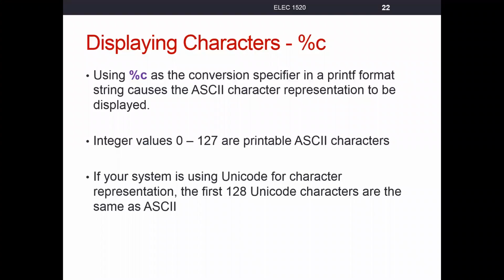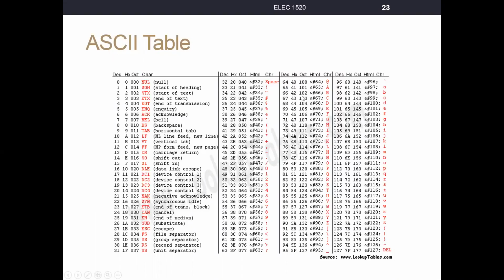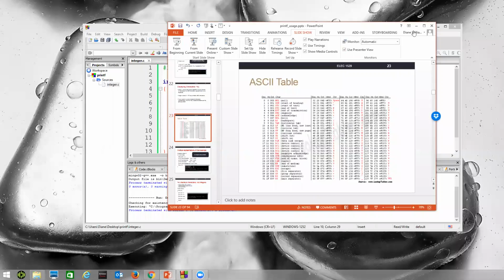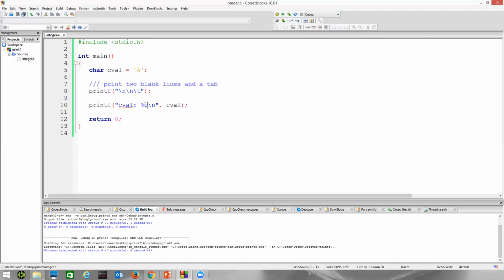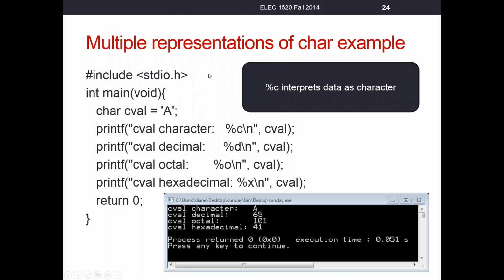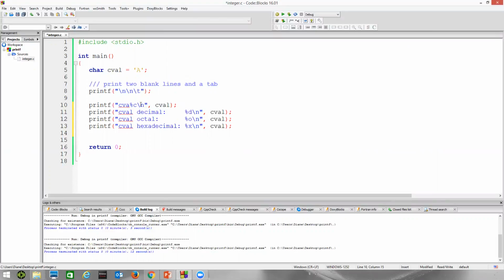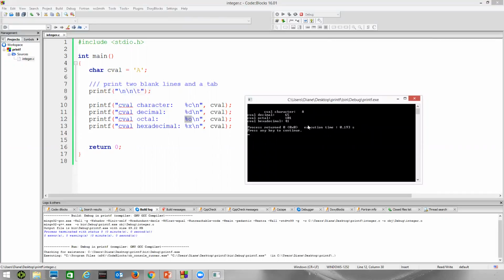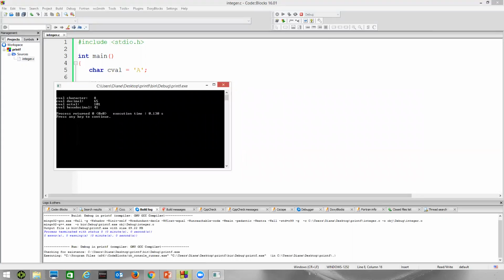printf - %c specifier